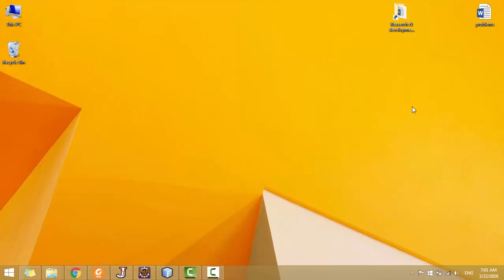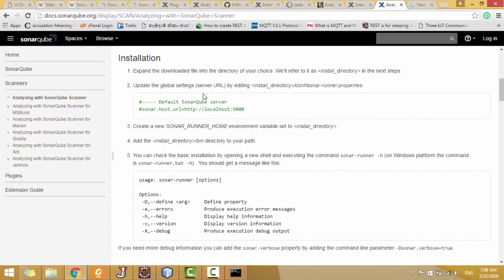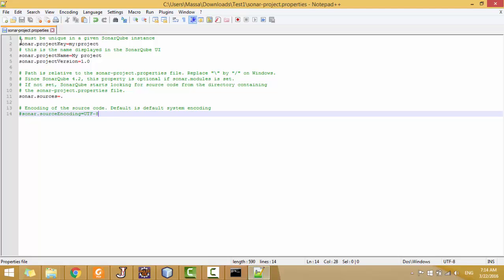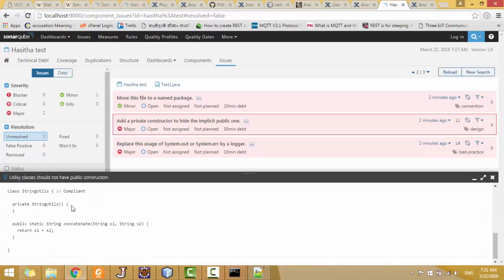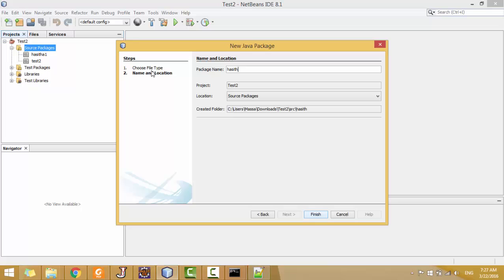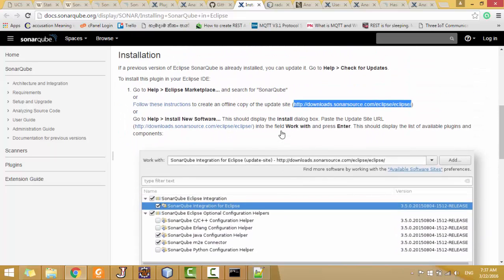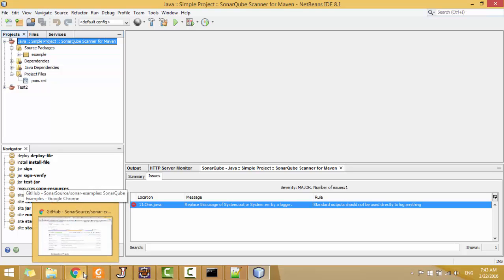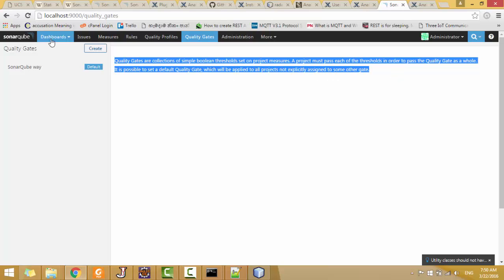Static code analysis using Sonarqube